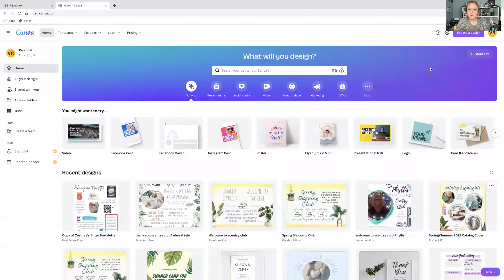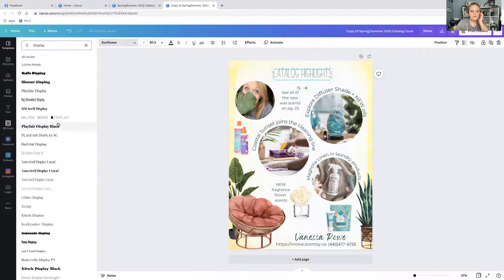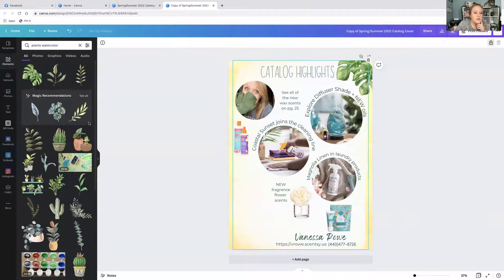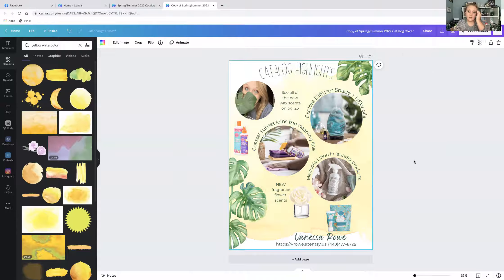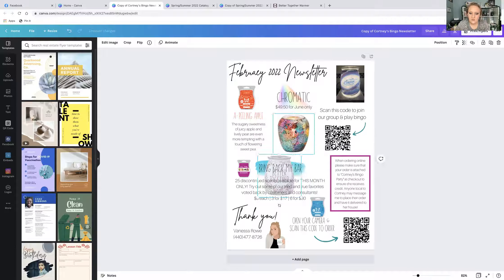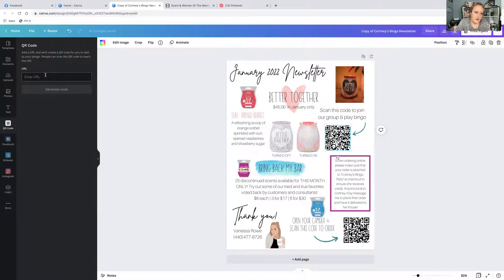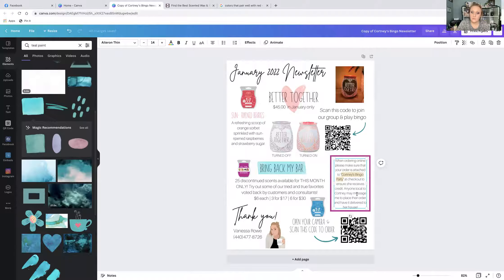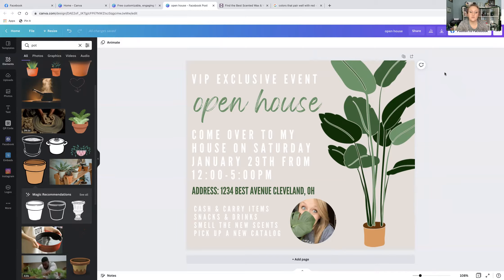Canva training - Walking you through some basics with editing and creating graphics